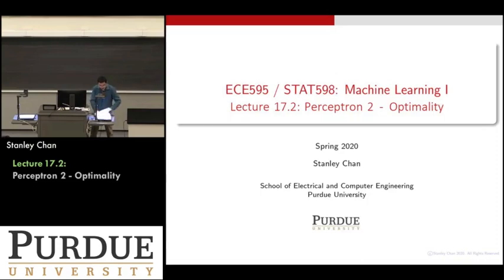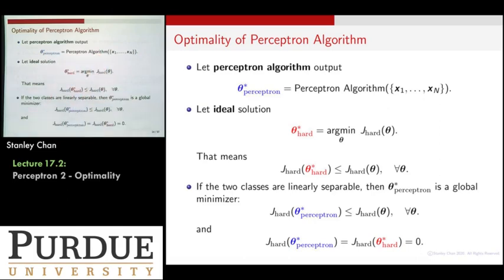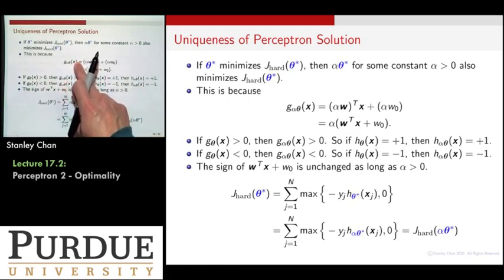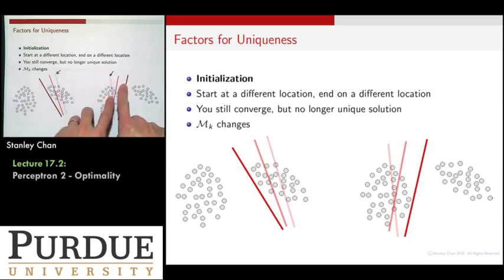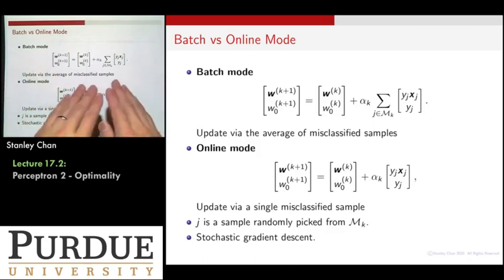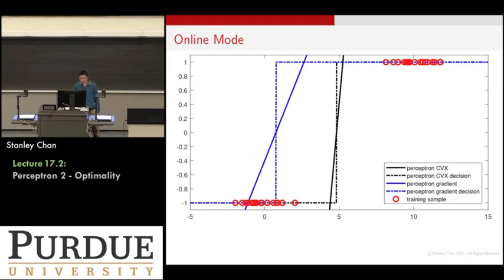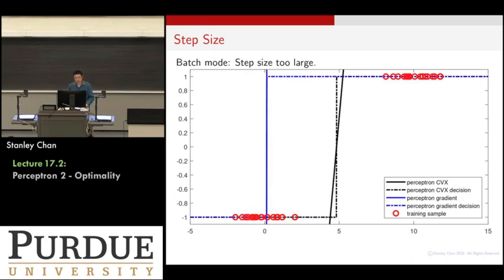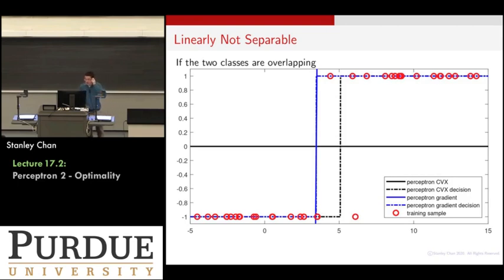ECE595ML Lecture 17-2 Perceptron Algorithm